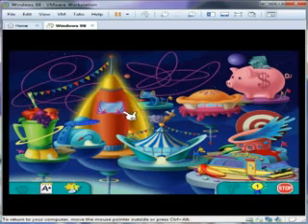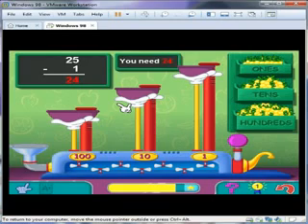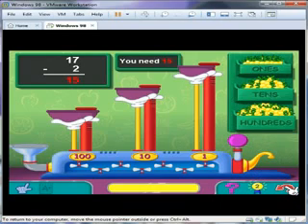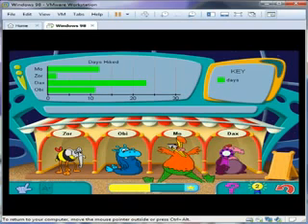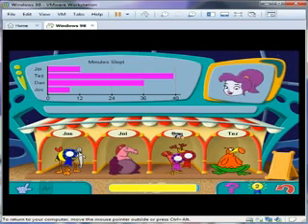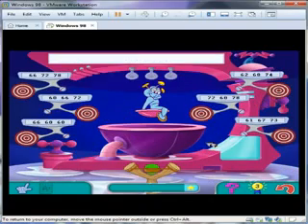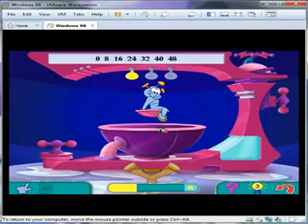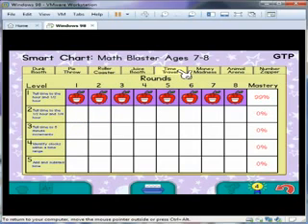Math Blaster Ages 7-8: Race for the Omega Trophy - Part 23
Math Blaster Ages 7-8: Race for the Omega Trophy from Knowledge Adventure

Part 23